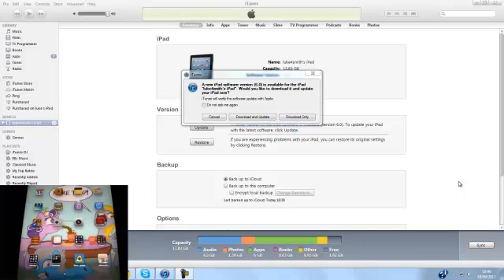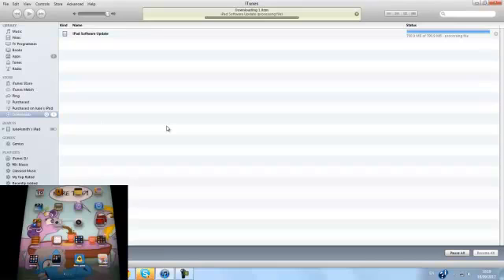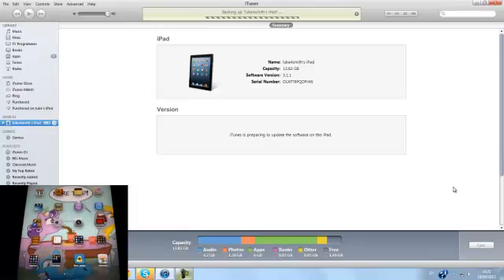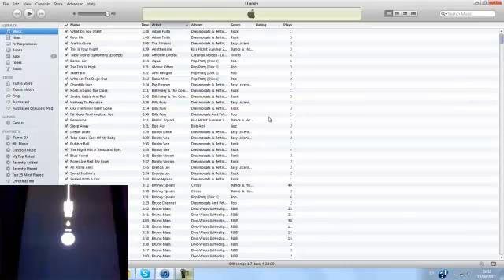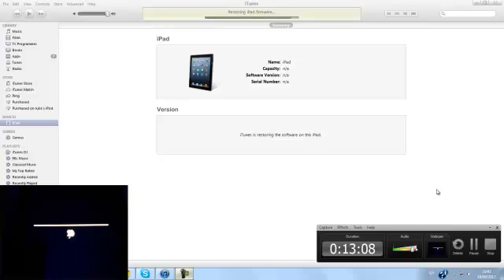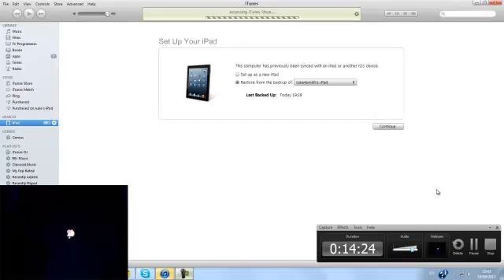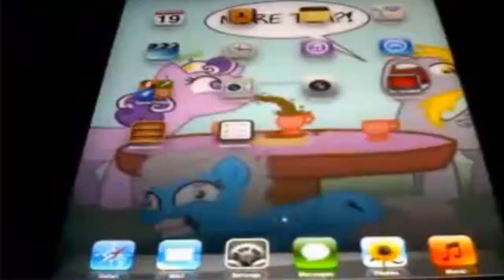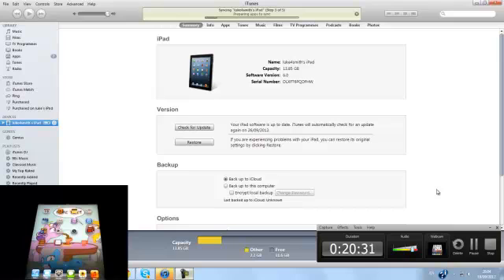iOS 6 Update And Setup For iPad 2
With new apple maps and much more we will love this
This update contains over 200 new features, including the following:

• Maps
◦ Apple designed vector based maps
◦ Turn-by-turn navigation with spoken directions on iPhone 5, iPhone 4S, iPad Wi-Fi + Cellular (2nd and 3rd generation)
◦ Real-time traffic information
◦ Flyover for photo-realistic, interactive 3D views of major metro areas on iPhone 5, iPhone 4S, iPad (3rd generation), and iPod touch (5th generation)
◦ Local search results with Yelp photos, ratings, reviews, and available deals
◦ Siri integration for requesting directions and finding places along a route
• Siri improvements
◦ Sports: scores, player stats, game schedules, team rosters, and league standings for baseball, basketball, football, soccer and hockey
◦ Movies: trailers, showtimes, reviews and facts
◦ Restaurants: reservations, reviews, photos and information
◦ Send a Tweet
◦ Post on Facebook
◦ App launch
◦ Eyes Free in supported automobiles
◦ Local search available in Siri supported countries (availability may be limited during initial rollout)
◦ Additional country and language support for Canada (English and Canadian French), China (Mandarin), Hong Kong (Cantonese), Italy (Italian), Korea (Korean), Mexico (Spanish), Spain (Spanish), Switzerland (Italian, French, German), Taiwan (Mandarin), US (Spanish)
◦ Supported on iPhone 5, iPhone 4S, iPad (3rd generation) and iPod touch (5th generation)
• Facebook integration
◦ Single sign-on from Settings
◦ Post from Photos, Safari, Maps, App Store, iTunes, Game Center, Notification Center and Siri
◦ Add location and choose audience for any post
◦ View Facebook events and birthdays in Calendar
◦ Like content and see your friends' Likes in App Store and iTunes Store
• Shared Photo Streams
◦ Share selected photos with the people you choose
◦ Friends can view shared photos in Photos app, iPhoto and Apple TV
◦ Friends can like and make comments on individual photos
• Passbook
◦ One place for boarding passes, store cards, movie tickets and other passes
◦ Barcode display for boarding flights, buying coffee, getting into movies and other actions
◦ Passes displayed on Lock Screen based on time or location
◦ Passes can be automatically updated
◦ Supported on iPhone and iPod touch
• FaceTime improvements
◦ FaceTime over cellular support for iPhone 5, iPhone 4S and iPad Wi-Fi + Cellular (3rd generation)
◦ Receive FaceTime calls, sent to your iPhone number, on your iPad and iPod touch
• Phone improvements
◦ Do Not Disturb to suppress incoming calls and notifications
◦ 'Reply with message' option when declining a call
◦ 'Remind me later' option based on time or location when declining a call
• Mail improvements
◦ VIP mailbox to quickly access mail from important people
◦ Flagged email mailbox
◦ Insert photos and videos when composing email
◦ Open password protected Office docs
◦ Pull down to refresh mailboxes
◦ Per account signatures
• Safari improvements
◦ iCloud tabs to see open pages on all your devices
◦ Offline Reading List
◦ Photo upload support
◦ Full screen landscape view on iPhone and iPod touch
◦ Smart app banners
◦ JavaScript performance improvements
• App Store and iTunes Store improvements
◦ Updated store design
◦ iTunes Preview history
◦ Complete my season
◦ Complete my album
• Game Center improvements
◦ Challenge friends to beat high scores and achievements
◦ Post high-scores and achievements to Facebook and Twitter
◦ Friend recommendations based on your Facebook friends
• Accessibility improvements
◦ Guided Access to limit device to one app or restrict touch input on certain areas of the screen
◦ VoiceOver integration with Maps, AssistiveTouch and Zoom
◦ Support for Made for iPhone Hearing Aids for iPhone 5 and iPhone 4S
• Improved privacy controls for Contacts, Calendars, Reminders, Photos and data shared over Bluetooth
• Reminders can be reordered in the Reminders app
• Custom vibrations for alerts on iPhone
• Clock app for iPad
• Clock alarm with song
• Search all fields in Contacts
• Automatic movie mode for improved video sound quality
• Definitions of a selected word for Chinese, French, German and Spanish
• New keyboard layouts for French, German, Turkish, Catalan, Arabic and Icelandic
• Keyboard shortcuts shared across devices via iCloud
• Bluetooth MAP support
• Global network proxy for HTTP
• Features for China
◦ Baidu web search
◦ Sina Weibo integration
◦ Share videos to Tudou
◦ Share videos to Youku
◦ Improved text input for handwriting and Pinyin
• Bug fixes